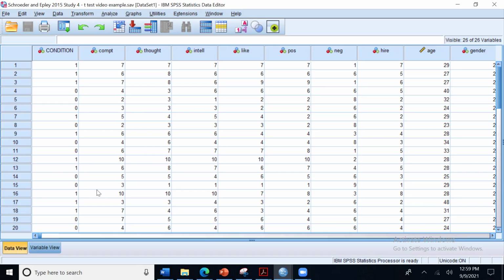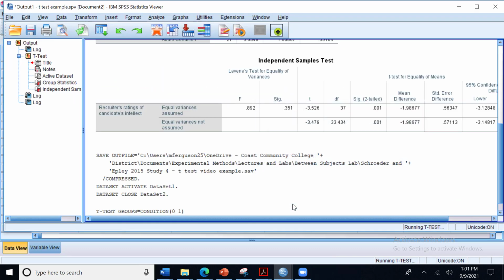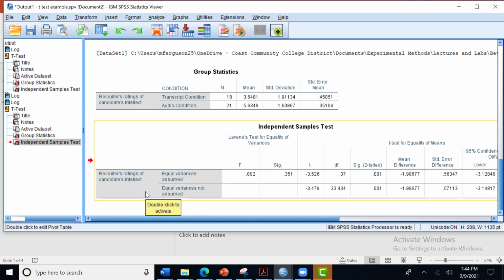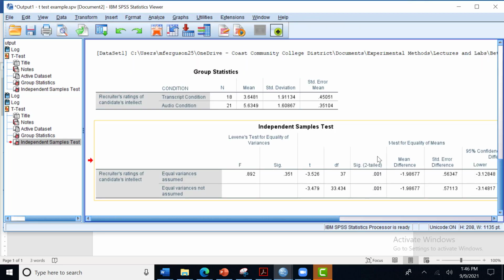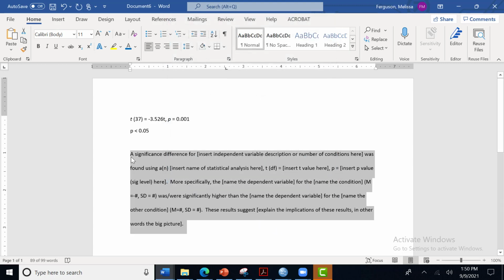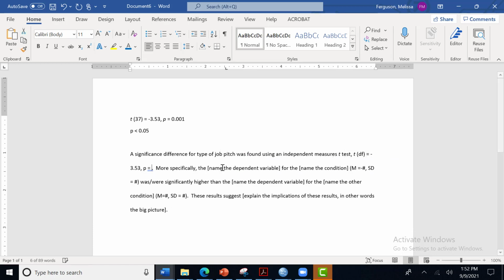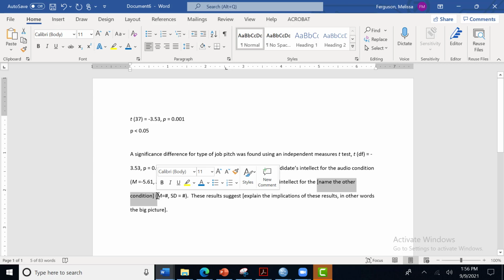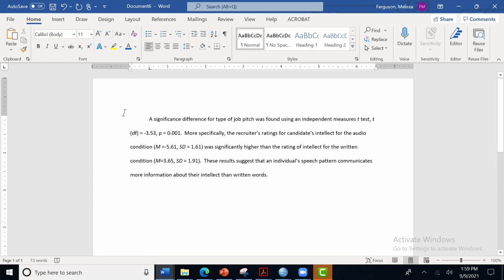Independent Measure t test example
This video will take you through an independent measures t test.  The data and study summary were adapted from @openstatslab